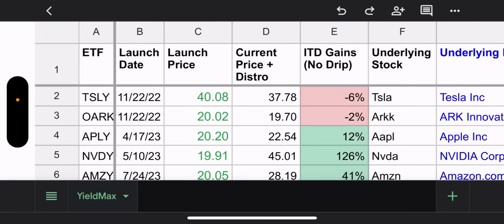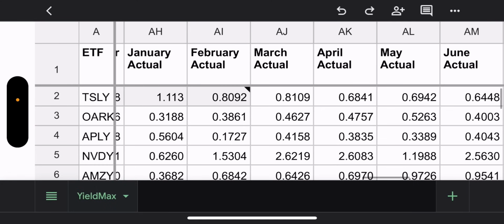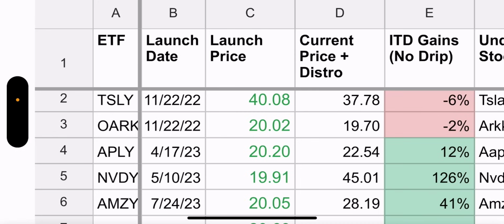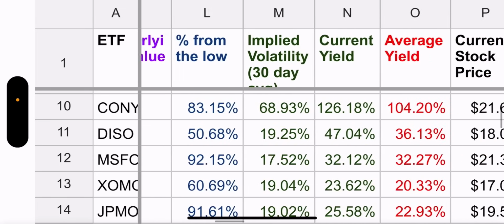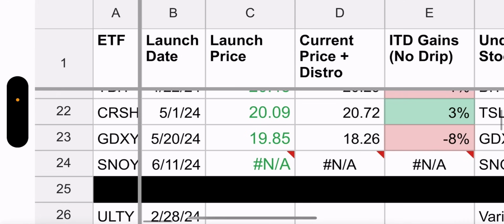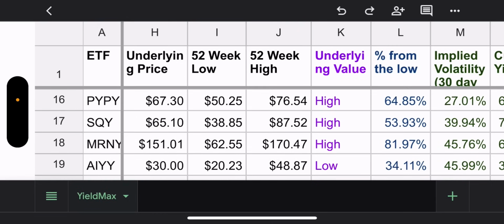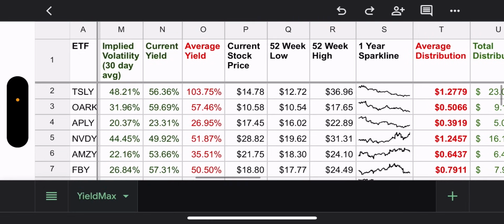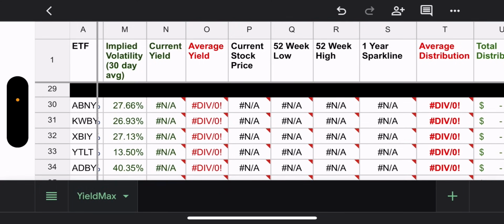YieldMax Funds Update (with historical performance) - June 2024